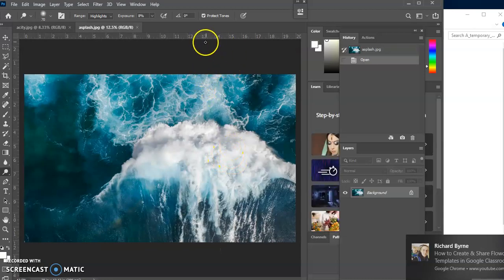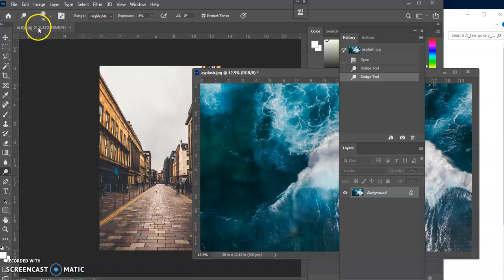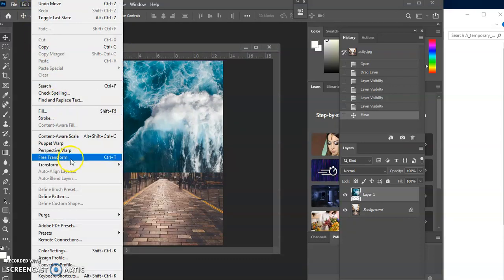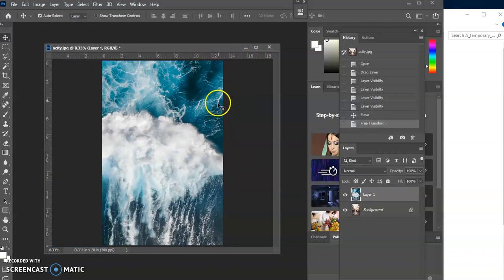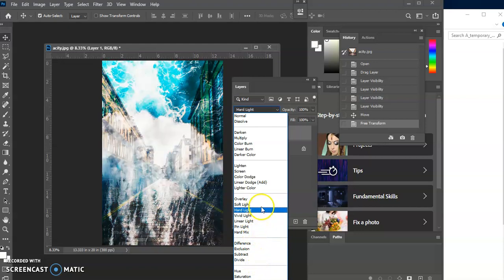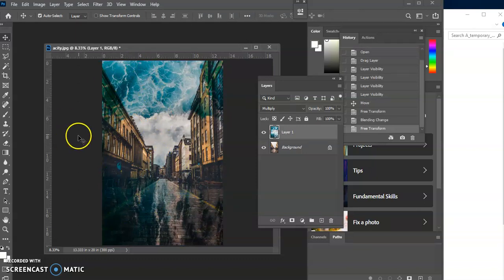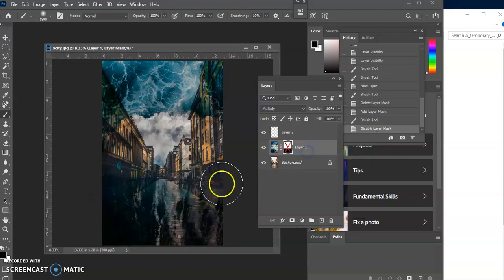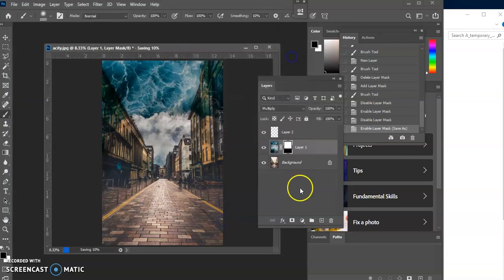PS: Double Exposure, Part 1: Using blending modes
This short tutorial walks you through the easiest method of creating double exposures using the blending mode.